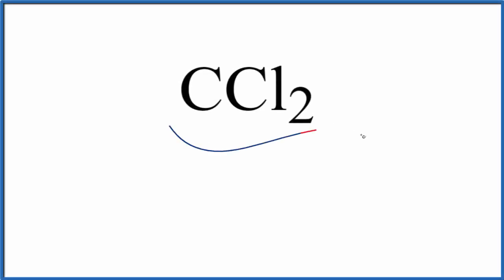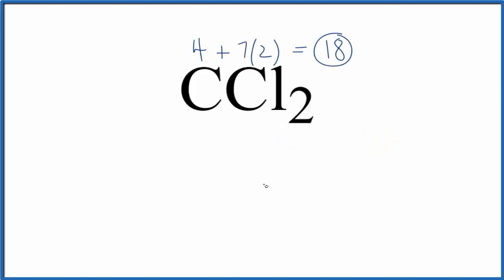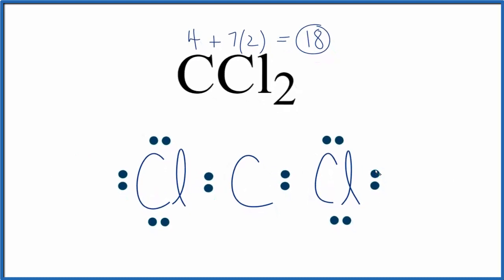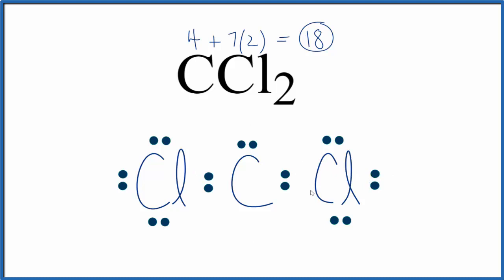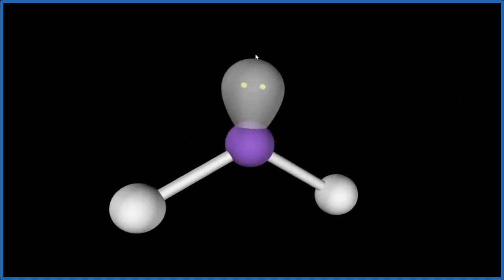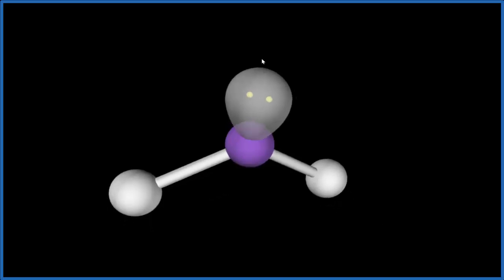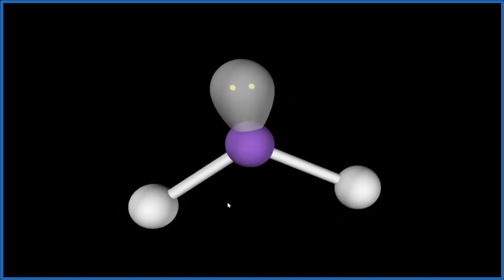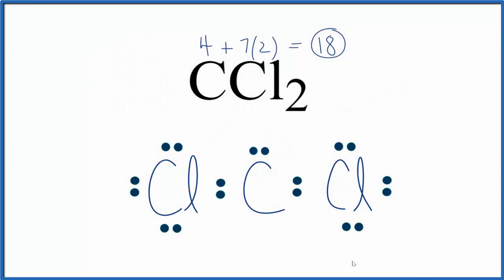How to Draw the Lewis Dot Structure for CCl2: Dichlorocarbene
A step-by-step explanation of how to draw the CCl2 Lewis Dot Structure (Dichlorocarbene).

For the CCl2 structure use the periodic table to find the total number of valence electrons for the CCl2 molecule. Once we know how many valence electrons there are in CCl2 we can distribute them around the central atom with the goal of filling the outer shells of each atom.

Note that the molecular geometry for CCl2 is bent.  The ideal bond angle is 120 degrees.

In the Lewis structure of CCl2 structure there are a total of 18 valence electrons. CCl2 is also called Dichlorocarbene.

Steps to Write Lewis Structure for compounds like CCl2
1. Find the total valence electrons for the CCl2 molecule.
2. Put the least electronegative atom in the center. Note: Hydrogen (H) always goes outside.
3. Put two electrons between atoms to form a chemical bond.
4. Complete octets on outside atoms.
5. If central atom does not have an octet, move electrons from outer atoms to form double or triple bonds.

Lewis Structures, also called Electron Dot Structures, are important to learn because they help us understand how atoms and electrons are arranged in a molecule, such as Dichlorocarbene. This can help us determine the molecular geometry, how the molecule might react with other molecules, and some of the physical properties of the molecule (like boiling point and surface tension).